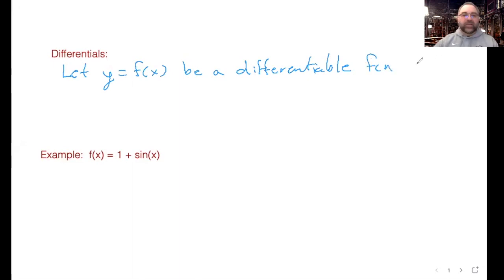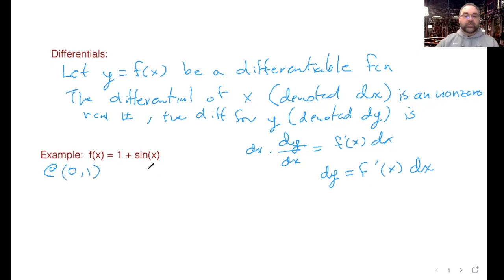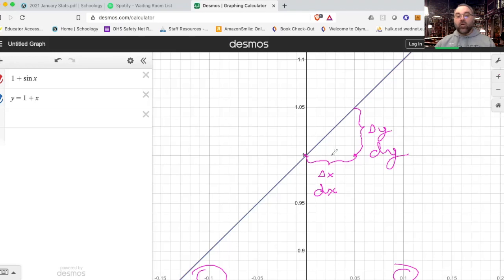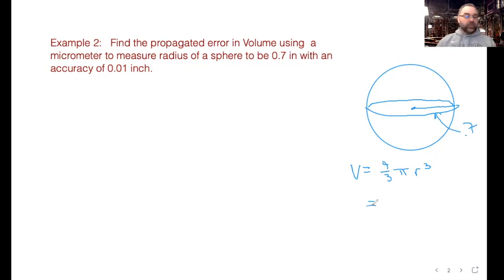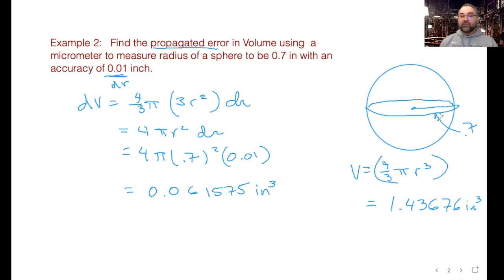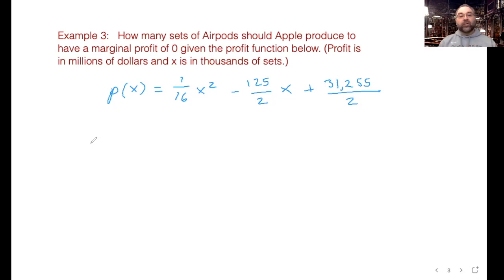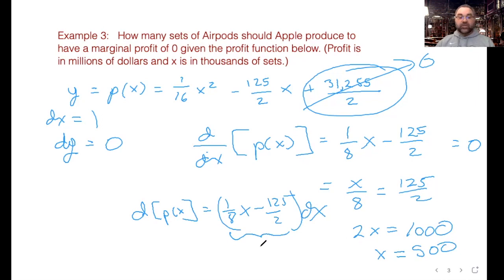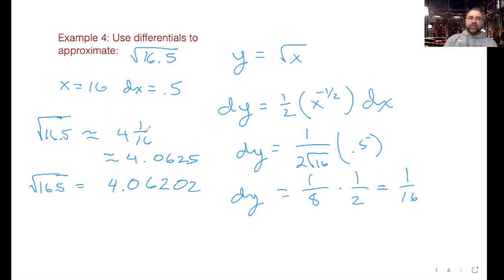Differentials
What are differentials and applications of differentials.